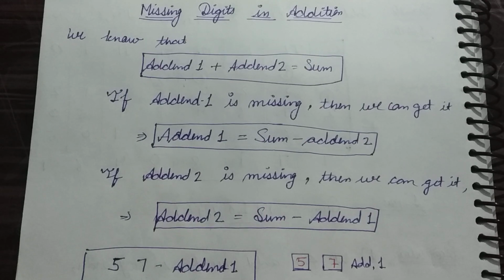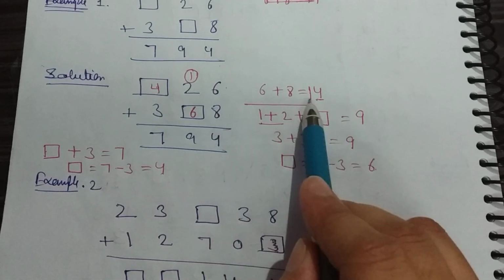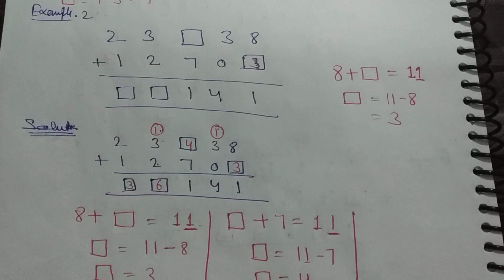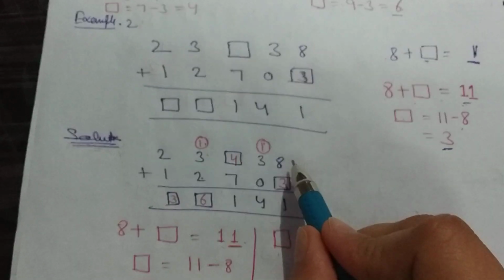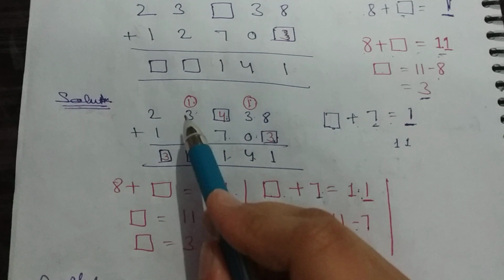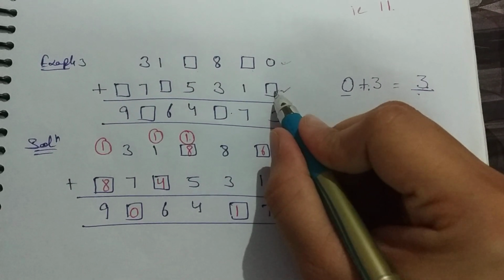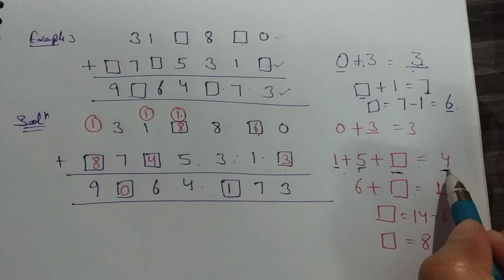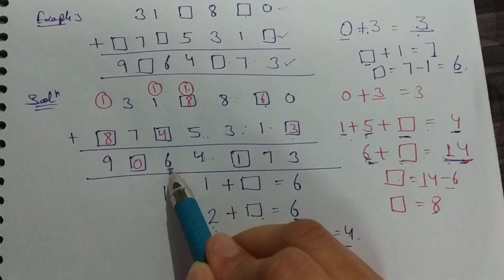Missing digits in addition